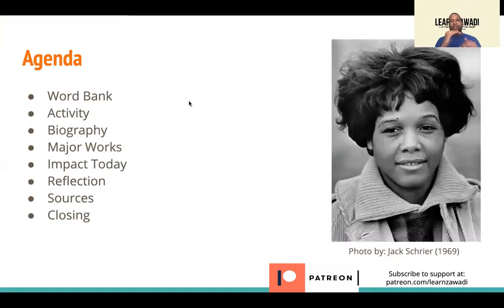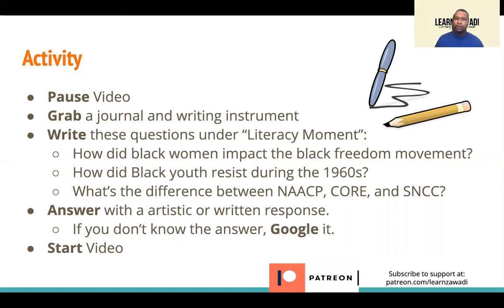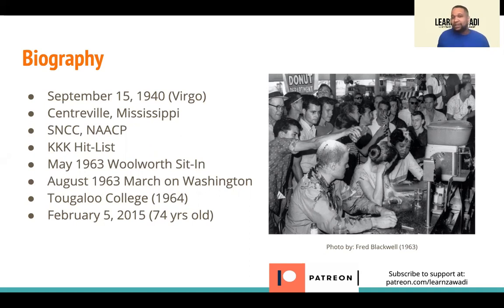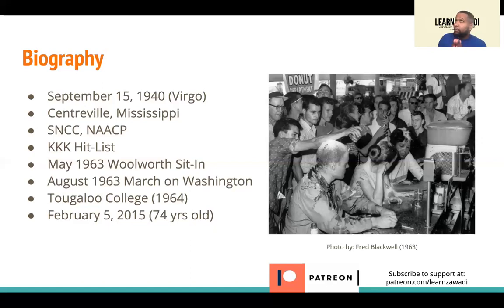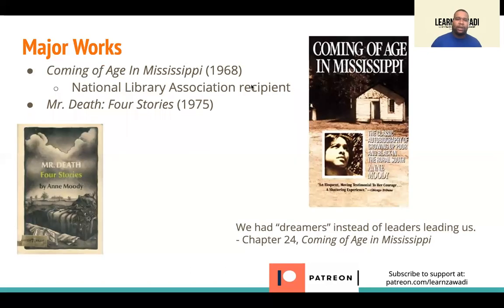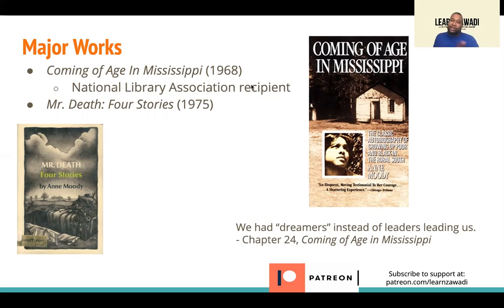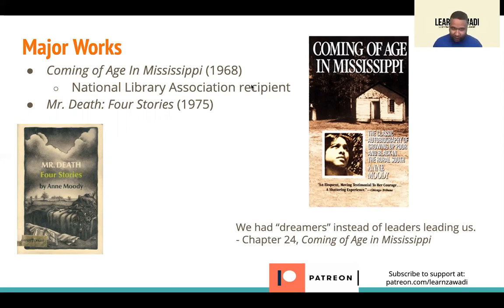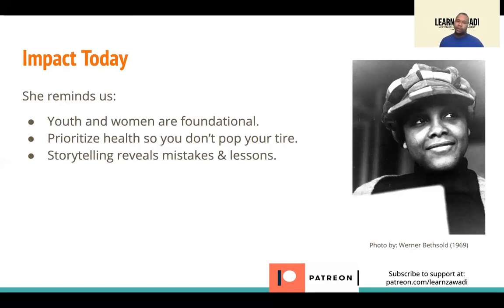Anne Moody | Learn Zawadi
Welcome to the gift of Anne Moody, 1960s Mississippi freedom fighter and author. Enjoy!

I never received a black studies course until I got to undergrad at the age of 18 years old... Through factual, fun, and functional content, we'll grow and learn together.

- Jonathan Pulphus, Host